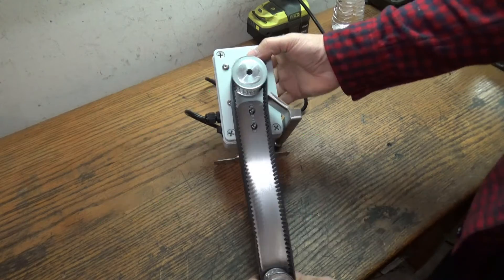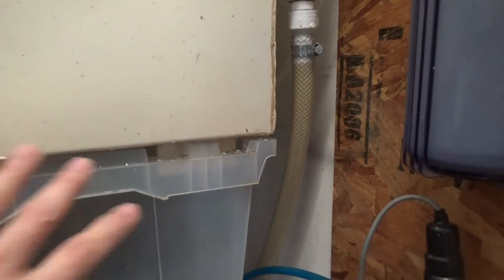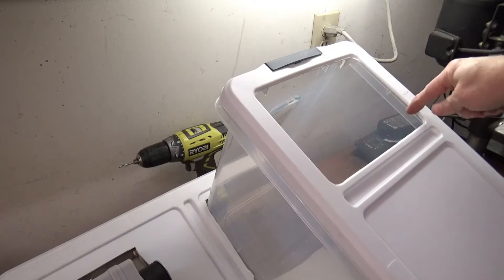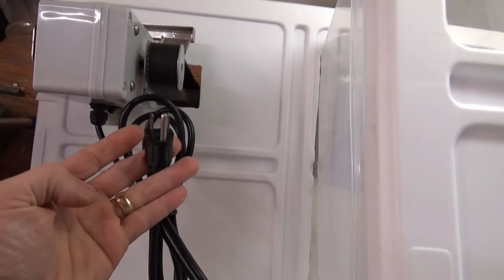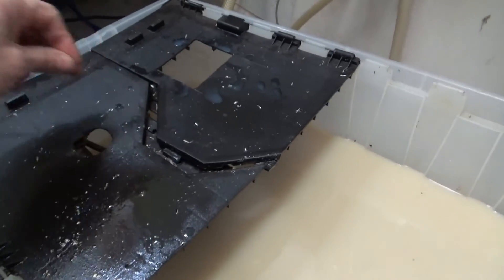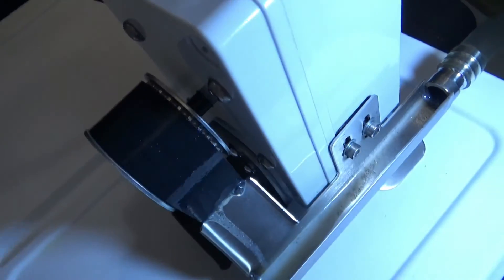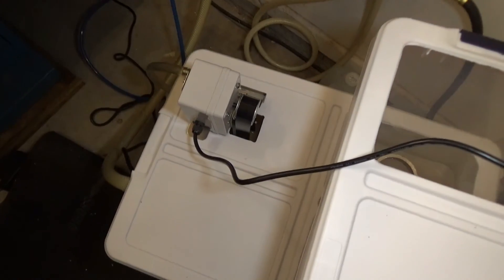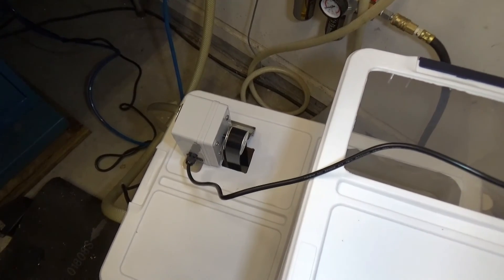DIY Oil Skimmer Install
In this video I install my DIY Oil Skimmer, A few modifications to the DIY coolant tank was needed. Part list below.

Links for Parts:
AIRIC Watertight Project Box
or
SamIdea Waterproof Outdoor Junction Box

AC Motor
630-5M-25 Timing Belt
For 8" Reach.
M5 x10 and M5 x 16mm
Button Head screws
Shoulder bolt D8 M6 x 1.0 x 35

Ebay
Idler pulley 20T 8mm bore 25 mm wide :
Motor Pulley 25T 8mm bore 25mm wide :

 Lowes:
Project Source Medium 12-Gallons (48-Quart) Clear Heavy Duty Tote with Hinged Lid: Item #128081 Model #128081

Project Source Medium 16.5-Gallons (66-Quart) Clear, White Tote with Latching Lid: Item #5216021 Model 7255LWS-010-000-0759
Or
Hefty Medium 16.5-Gallons (66-Quart) Clear Base with White Lid Tote with Latching Lid: Item #336492 Model 7105HFT-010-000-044

Project Source Medium 7.25-Gallons (29-Quart) Clear, White Tote with Latching Lid

Item #5216025 |

Model 7252LWS-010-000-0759Project Source Medium 7.25-Gallons (29-Quart) Clear, White Tote with Latching Lid: Item #5216025 Model 7252LWS-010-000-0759

2600 GPH $99.99
3000 GPH $76.49
4500 GPH $84.14
Stainless Steel Mesh
SS Mesh Filter
Camco Taste PURE Drinking Water Hose for RV, 25 Feet, White (22783)